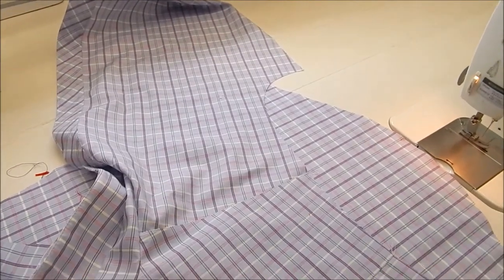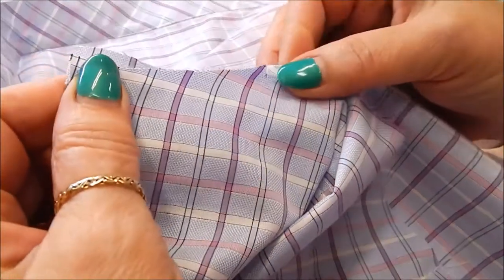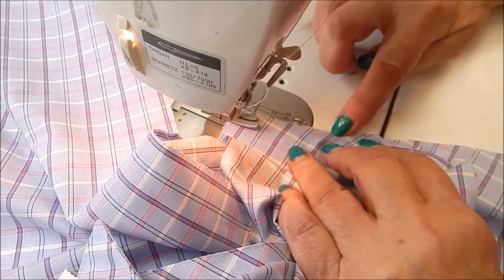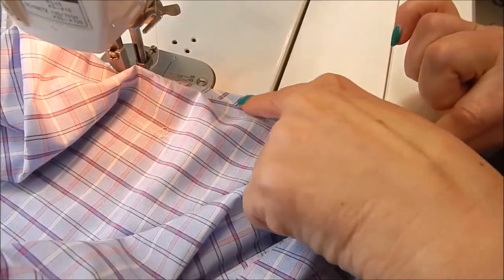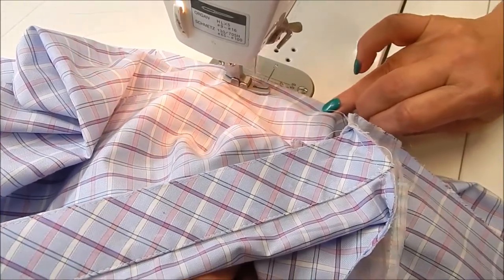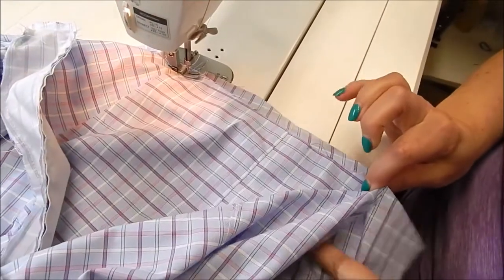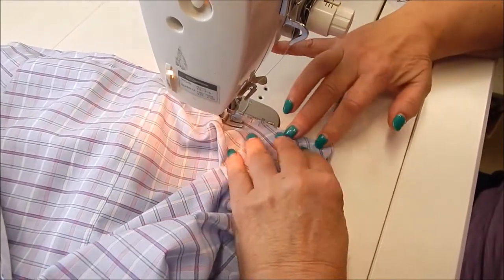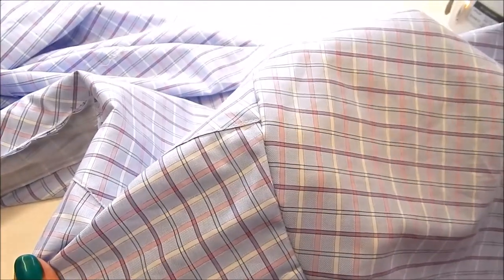Setting a Flat Cap Sleeve – No Pins!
Learn to set a flat cap sleeve without any pins using industrial sewing techniques.